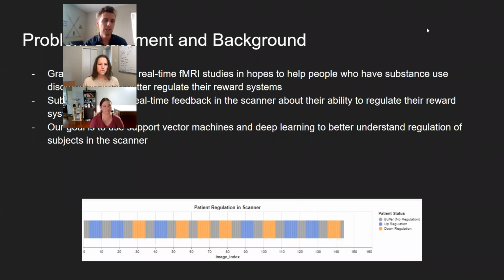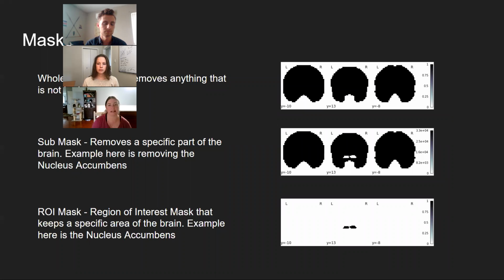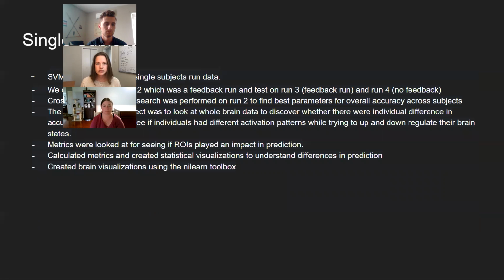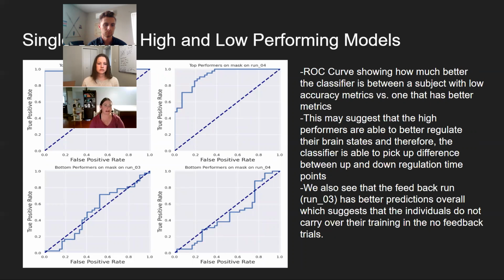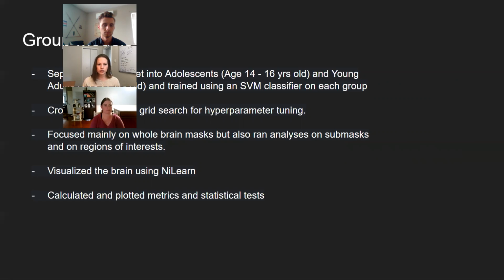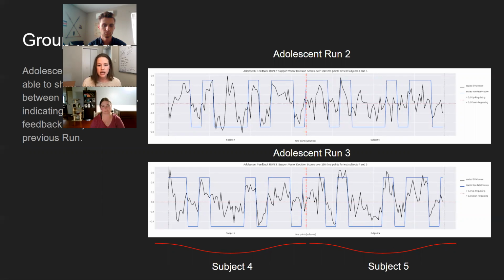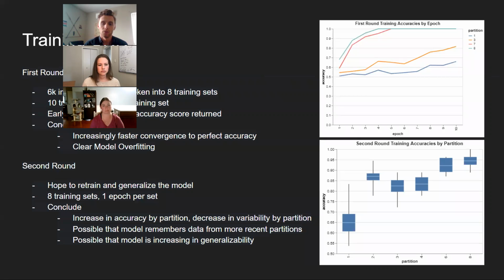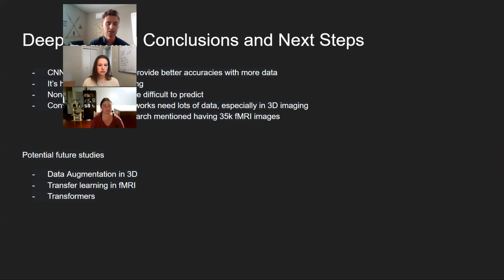Team Brainiacs Capstone Presentation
Using Support Vector Machine and 3D Convolutional Neural Networks to Predict Brain States in Task-Based Functional Magnetic Resonance Imaging (fMRI)